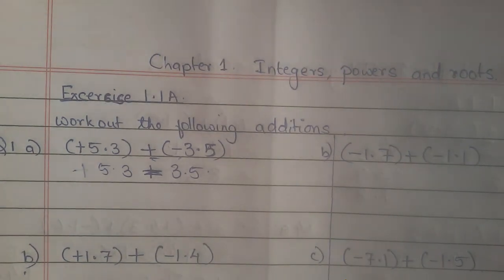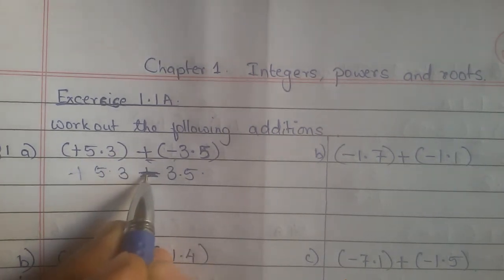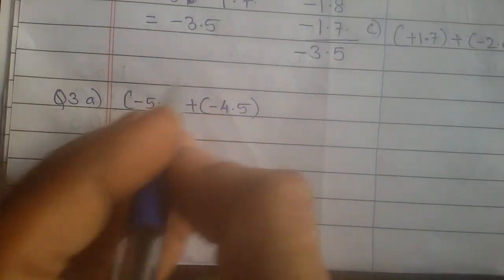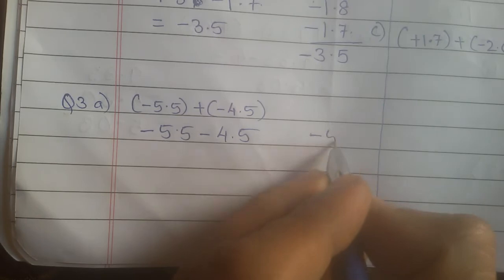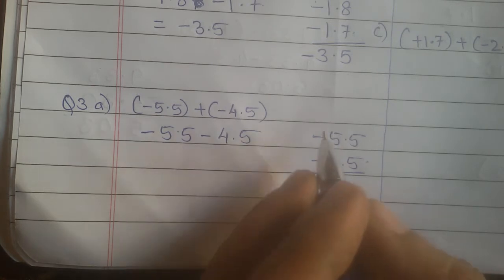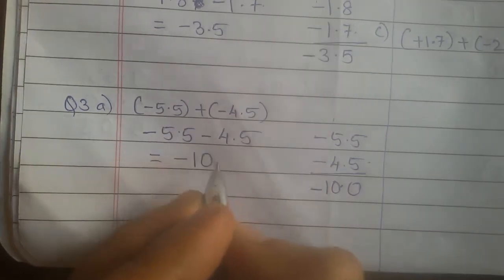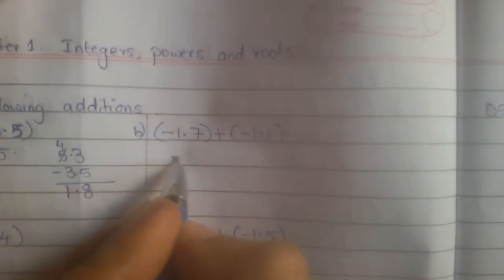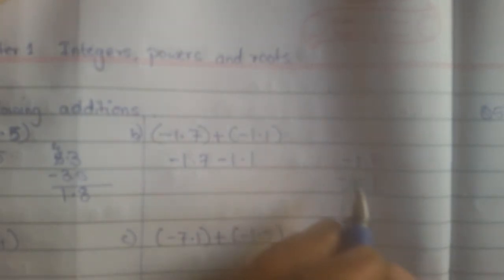exercise 1.1A solutionCambridge check point 3 Maths integers,powers and roots exercise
exercise 1.1A solutionCambridge check point 3 Maths integers,powers and roots